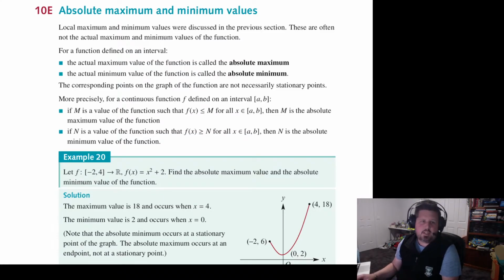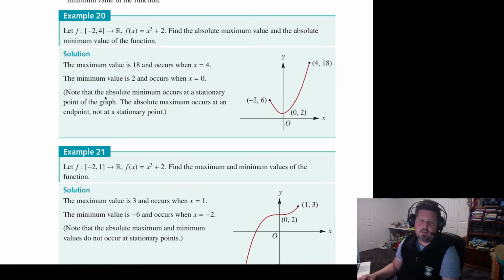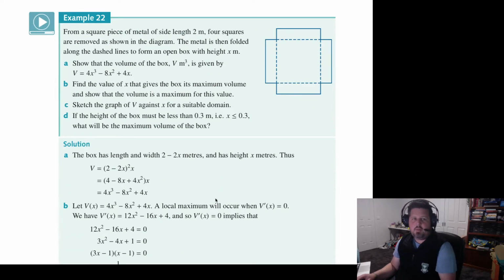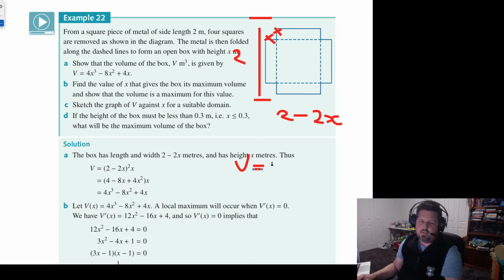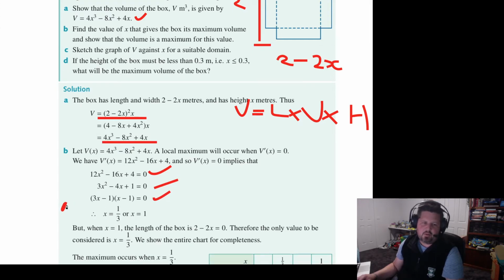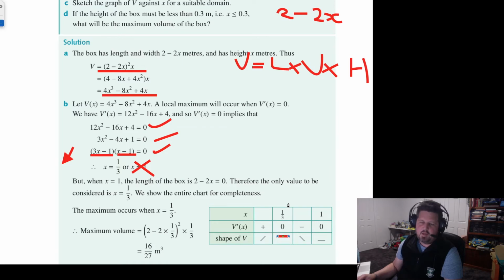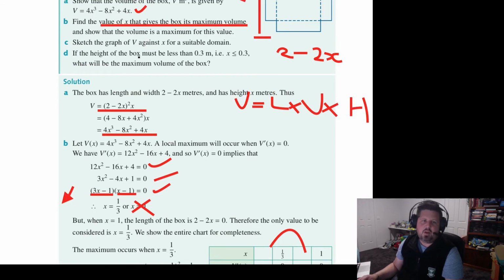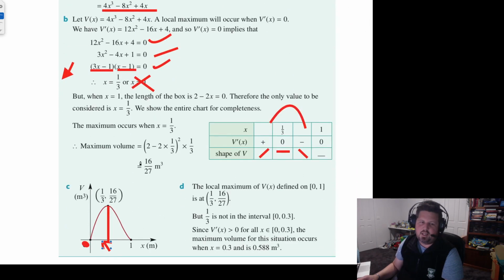Absolute Maximum and Minimum Values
Year 12 Methods Exercise 10E Absolute maximum and minimum values.  This video looks at being able to find maximum and minimum values within a defined interval. Textbook: Cambridge Senior Mathematics Australian Curriculum/VCE Mathematical Methods Units 3 & 4 Evans, Lipson, Jones, Greenwood